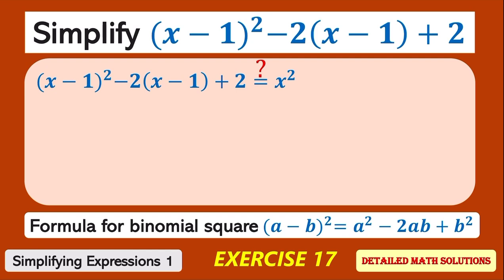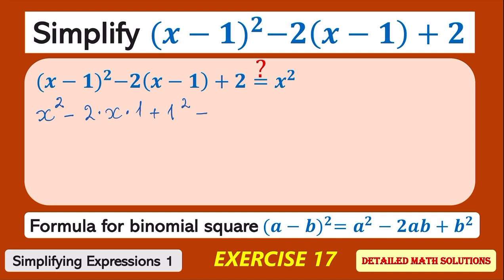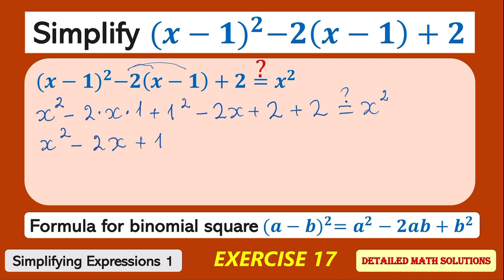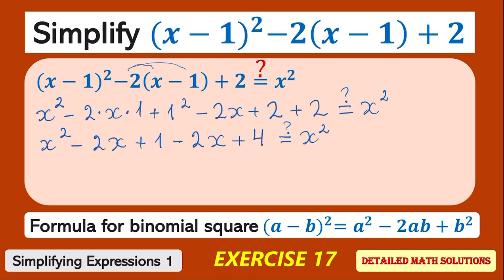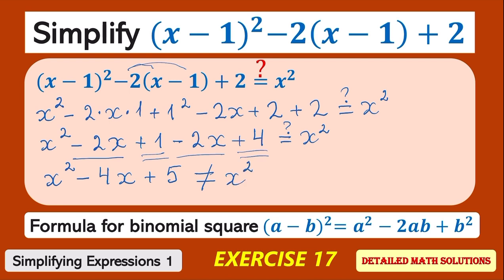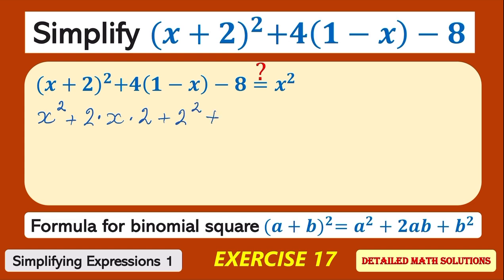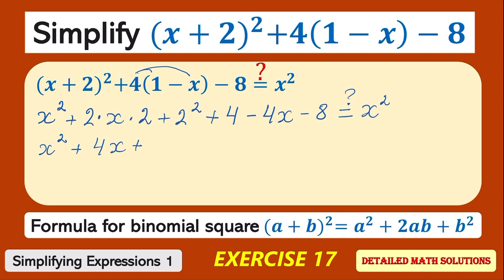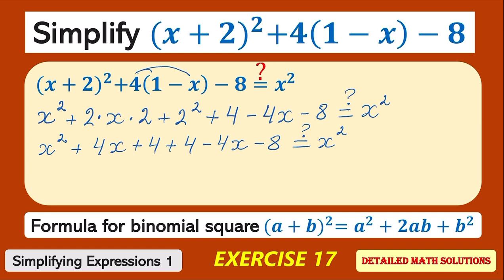Find Which Quadratic Expression Simplifies to x^2 - Algebra Exercise 17